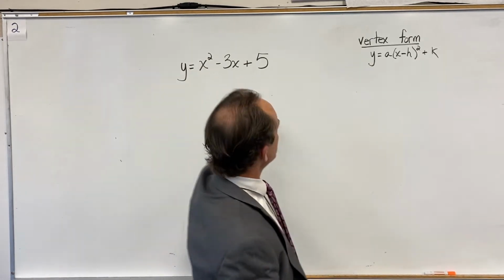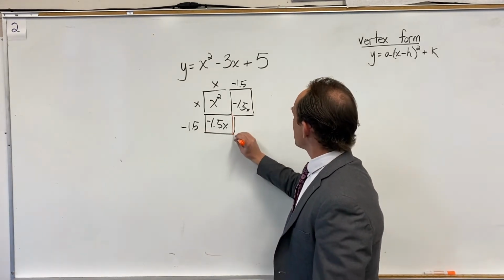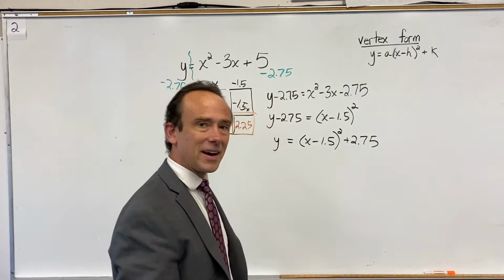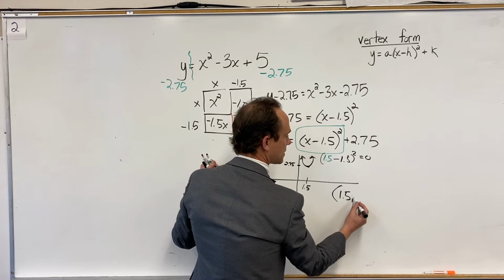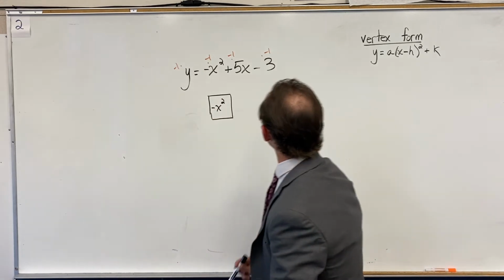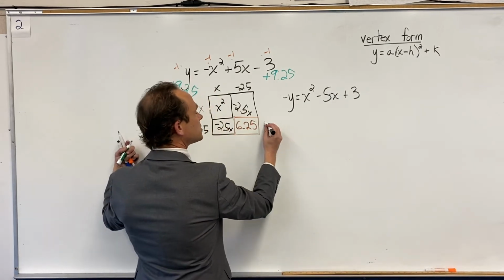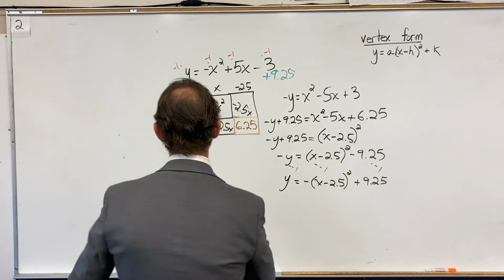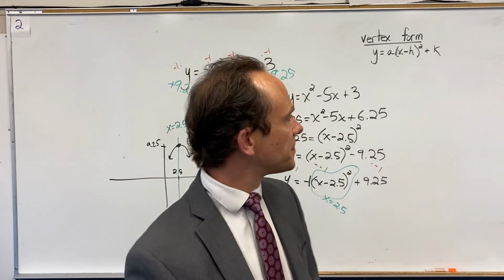Quadratics: Converting Standard to Vertex (Part 2) (odd middle term)